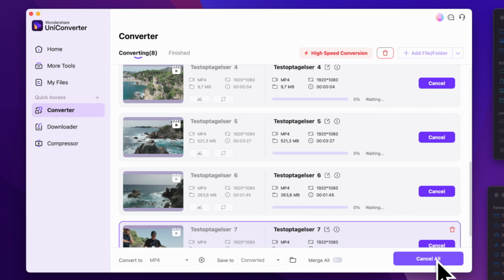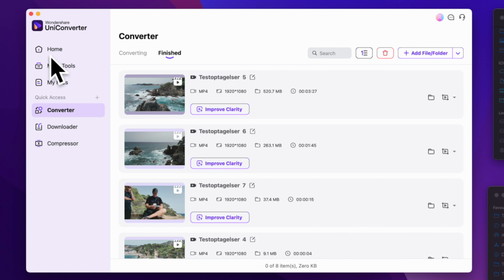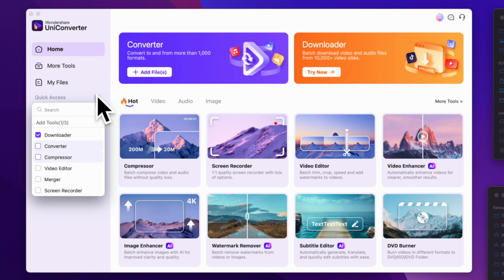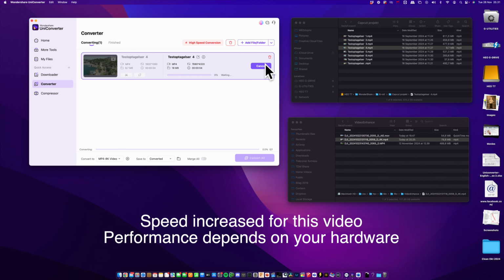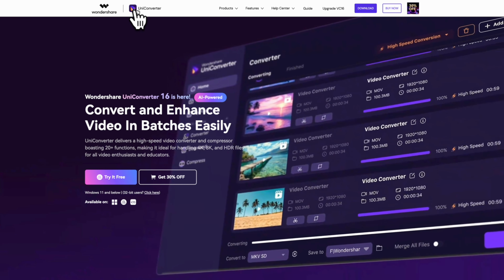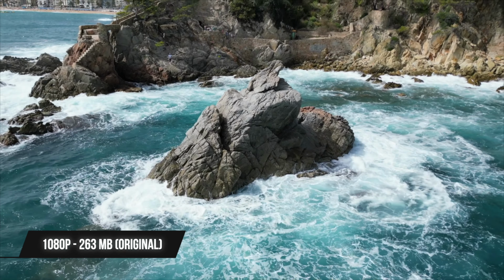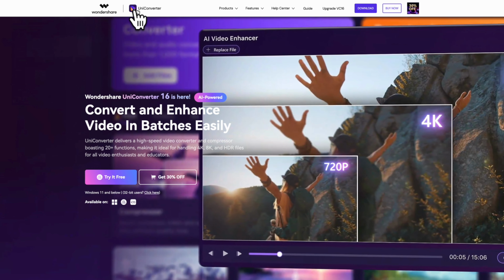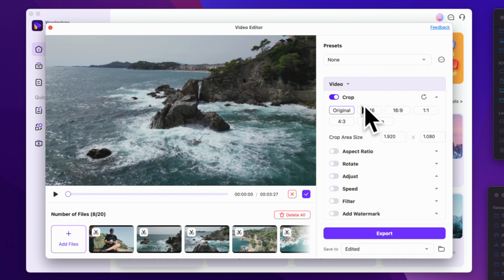Boost Productivity with Batch Conversion and Compression | Wondershare Uniconverter 16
In this video, we’ll show you how to convert, compress & enhance videos in batches step by step.UniConverter delivers a high-speed video converter and compressor boasting 20+ functions, making it ideal for handling 4K, 8K, and HDR files, for all video enthusiasts and educators.

0:00 Wondershare Uniconverter 16
1:15 New Sleek Interface
1:37 Key Upgrades for the Converter Tool
2:06 AI-Enhanced Compression and Batch Features
3:09 Powerful Add-ons
3:53 What sets Uniconverter 16 apart

The UniConverter now also supports footage from popular action cameras, including GoPro and DJI, providing a smooth editing experience for both amateur and professional videographers.